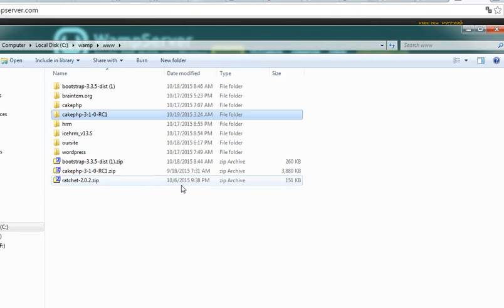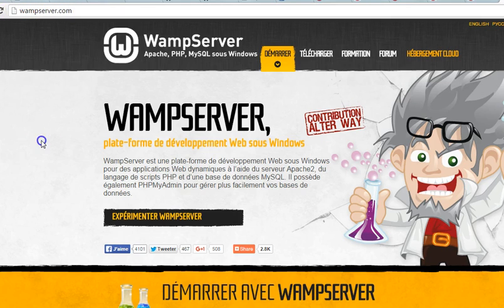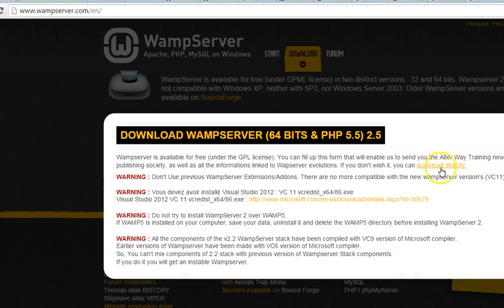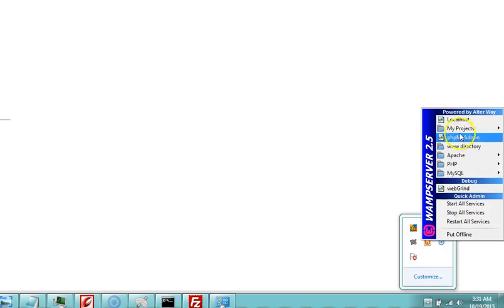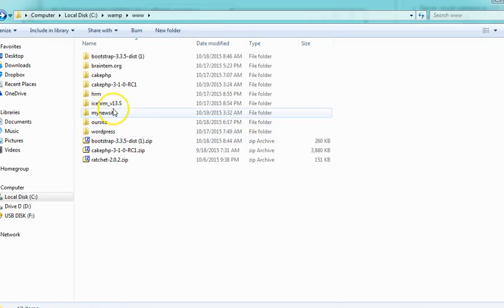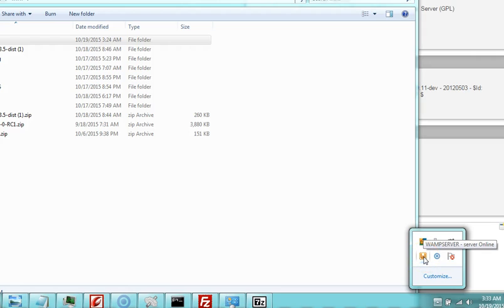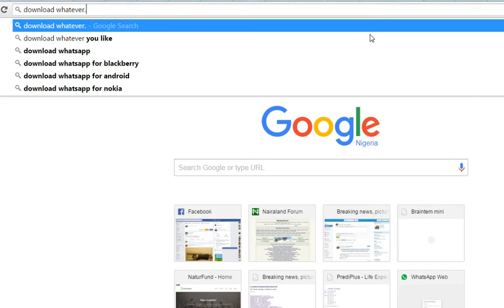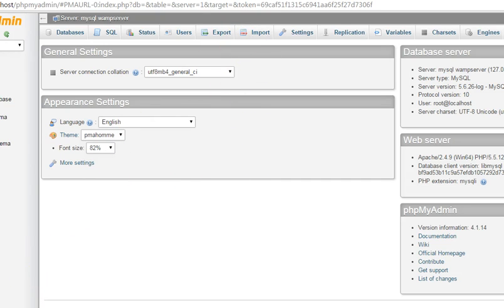cakephp 3 x tutorial 2 fixing wampserver missing dll errors